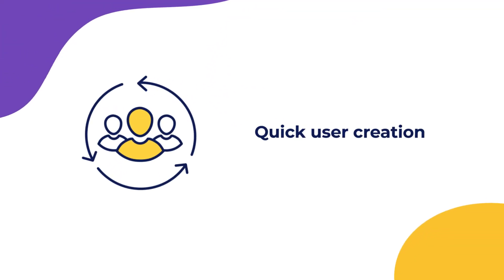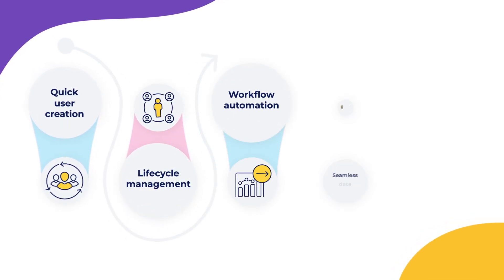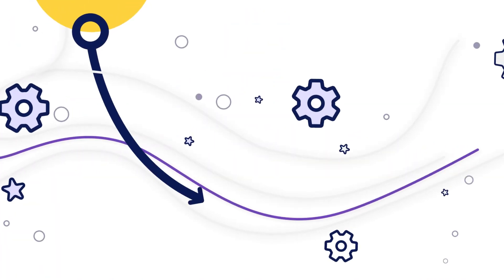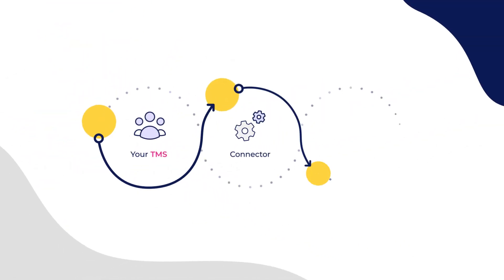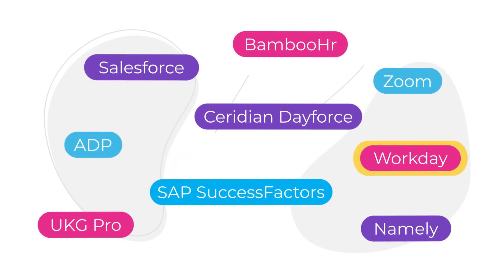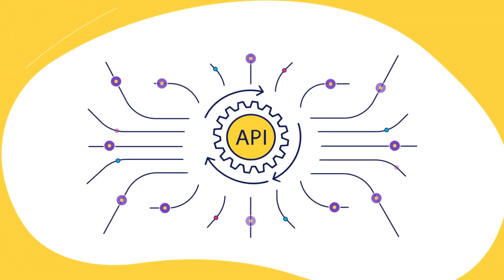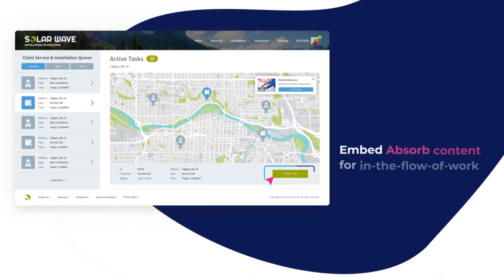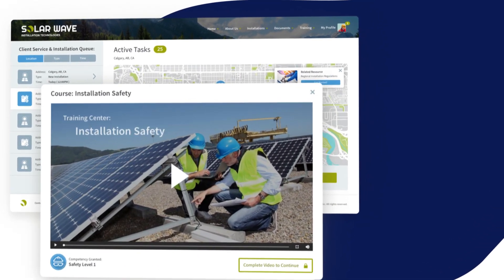Get seamless LMS integrations — pre-built and ready to go, that fit into your pre-existing ecosystem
Unlock the full potential of your LMS by connecting it with the software and tools your team relies on, including your HRIS/HCM, marketing automation tools, CRM, and more. You’ll streamline your training process, enhance scalability, and gain deeper insights into your data.

Say goodbye to limitations and inefficiencies. Power up your training programs and enjoy a smoother, more effective learning journey for your team. Ready to learn more?